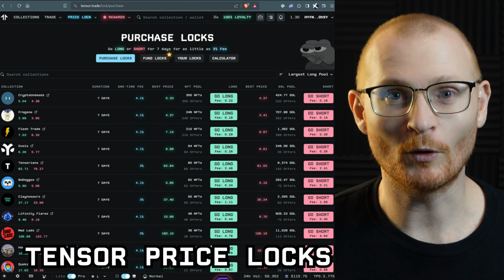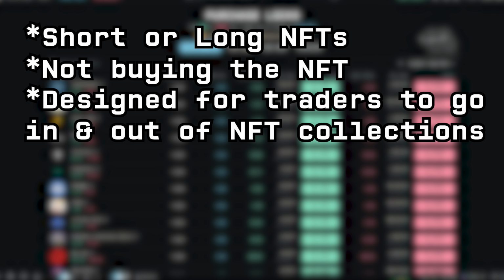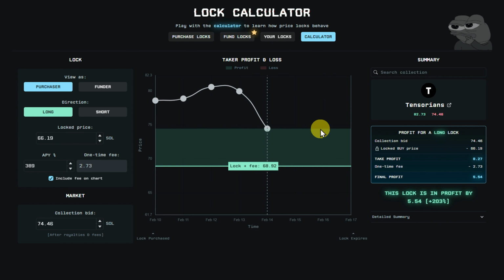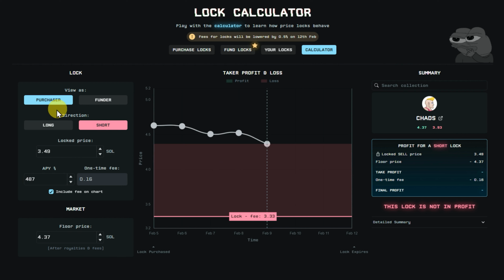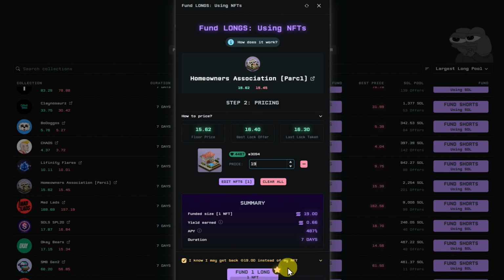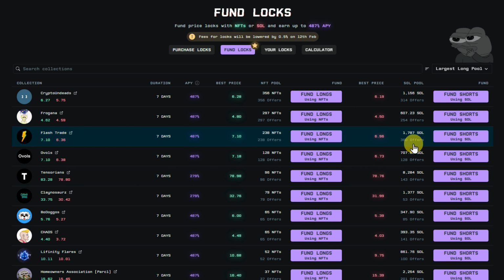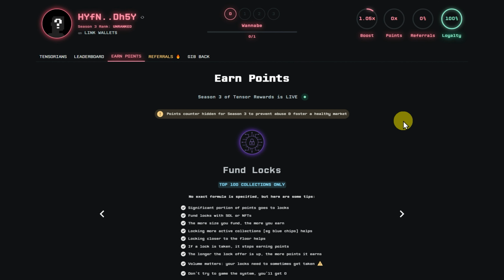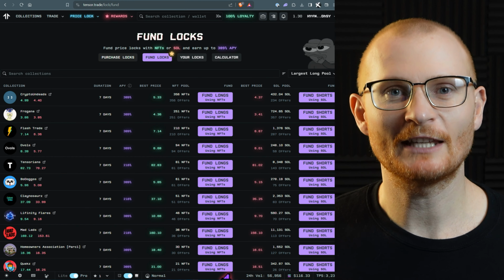How To Long & Short NFTs & Earn Yield with Tensor Price Lock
Tensor's Price Lock. What is it? How does it help us make a profit on NFT Trading?

W H O  I  A M?

W H O   I  S T A K E  M Y  S O L  W I T H?

W H A T  M Y  P R O F I L E  P I C T U R E  I S  ?

TIMESTAMPS
00:00 Intro to Tensor Trade's Price Lock
00:06 Benefits of a Price Lock
00:21 Meaning of Longing and Shorting an NFT
01:19 Connecting Your Wallet to Use Price Lock
01:22 How to Get to the Price Lock Page
01:36 How to Purchase and Fund Locks
01:50 Lite Mode vs Pro Mode
02:19 Overview of the Price Lock
02:45 Examples of Offers and Active Locks
03:00 The Differences Between Buy Now, Sell Now, Bid and Floor Prices
03:52 How to Use the Lock Calculator
06:00 How to Purchase a Lock
06:47 How to Short a Collection
08:18 How to Fund a Lock
09:16 How to Fund a Long
10:13 How to Fund a Short
11:38 The Differences Between Funding a Short and Locking a Short
12:03 How to Fund a Short Cont'd
12:26 How to View and Edit Your Locks
12:55 How to Buy and Close Locks Out For Profit
13:56 How to View Funded Lock Outcomes
14:43 Tensor's Reward System
16:10 Summary of How Price Lock Works

R E F E R E N C E D  L I N K S

Y O U R  S O L A N A  V A L I D A T O R  (I'm the General Manager of it too)

If you're enjoying what you see and want to chip in to keep the momentum going, here’s our SOL address (No pressure whatsoever, but people ask, so I made this)
→ solanaschool.sol